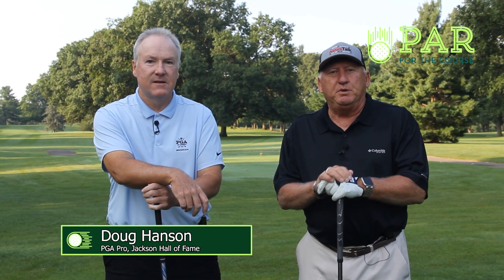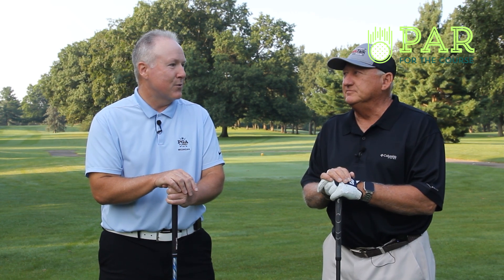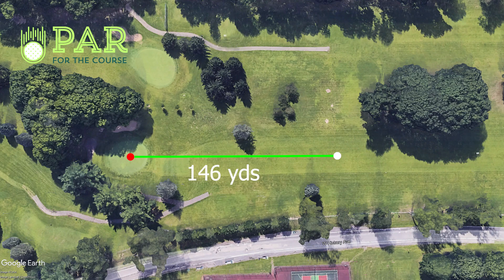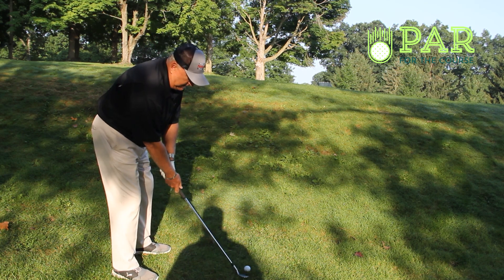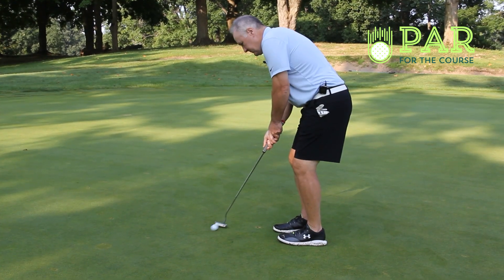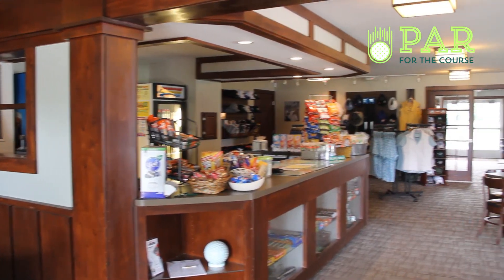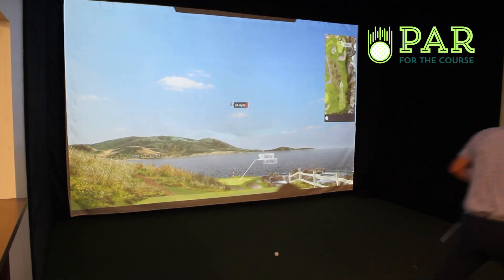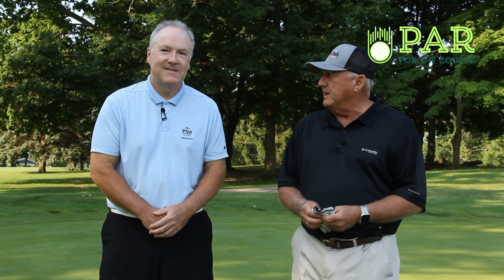Par for the Course - Ella Sharp Park Golf Course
Ride along as we take you to Hole 12 at Ella Sharp with Doug Hanson and Eric Terrian.